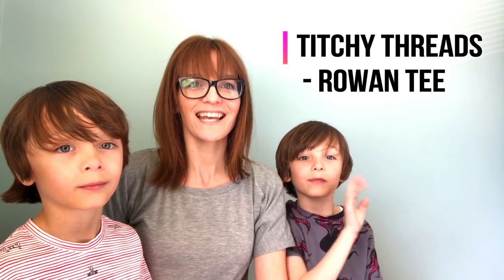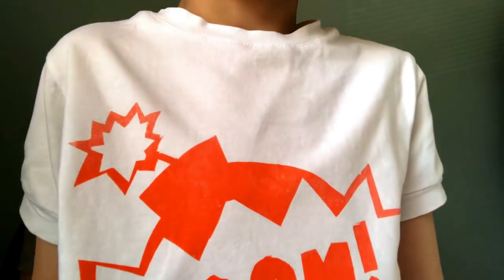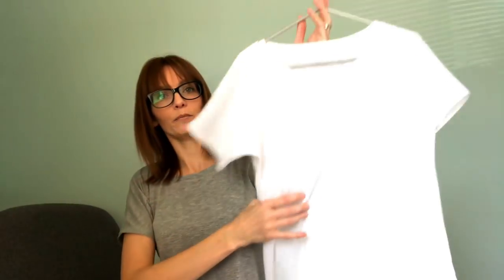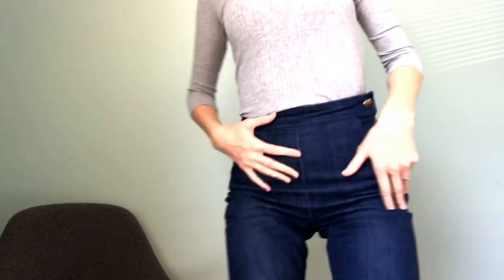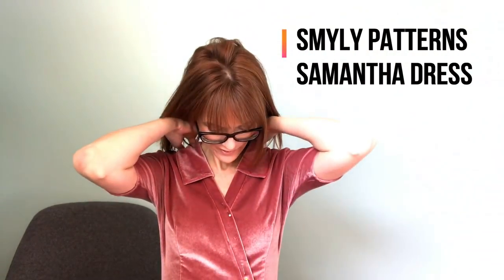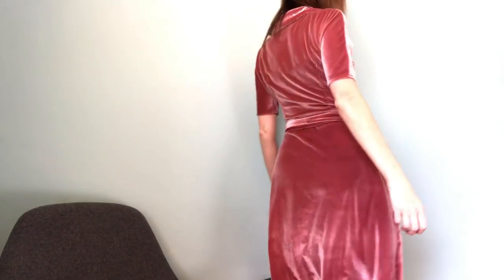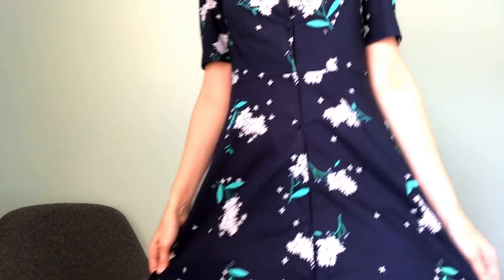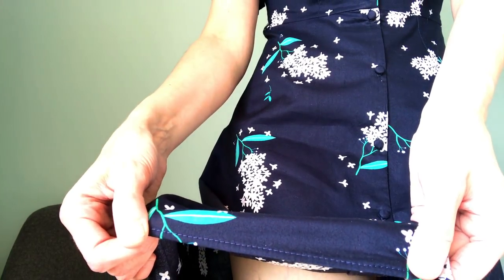April Makes - Vlog #50 - The one where I cut the end off!!!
Hi Everyone,

Here are my April makes with two little visitors to help me out!!!

Any questions just drop me a comment and I will get back to you.

Amanda